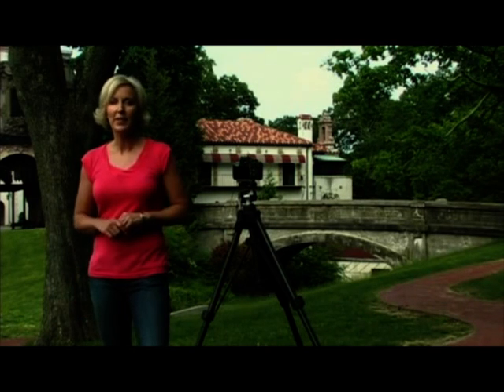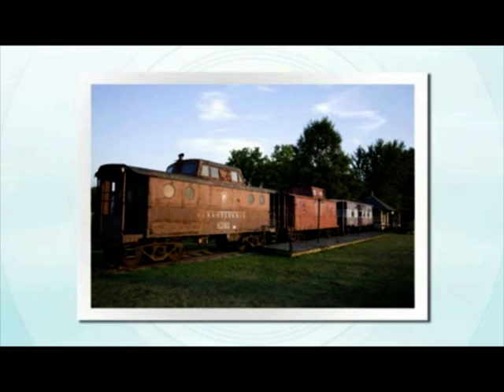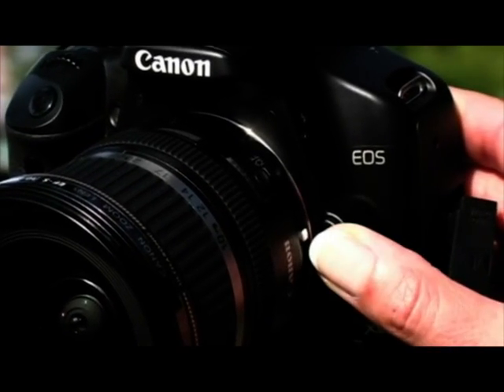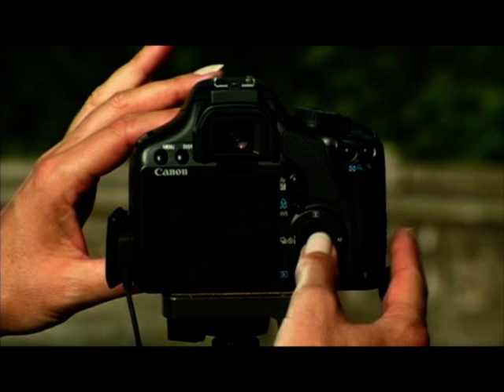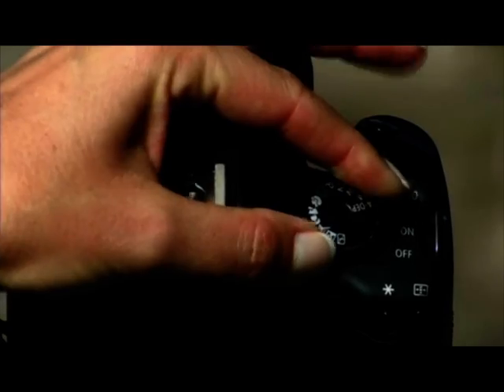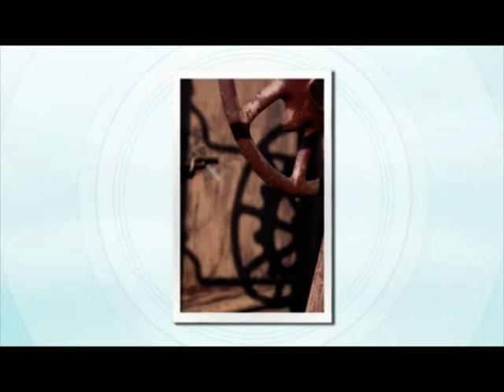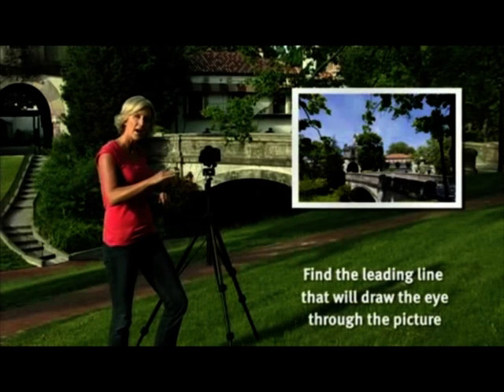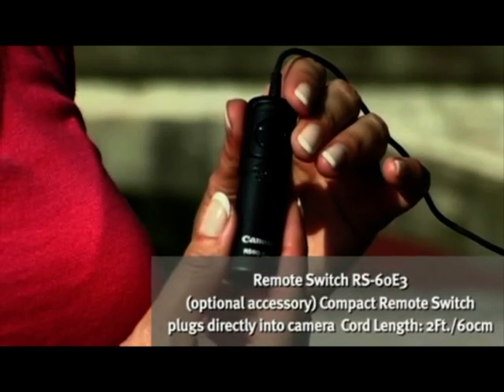Canon EOS - Erin Manning about the Rebel XSi / EOS 450D / Kiss X2 4/6